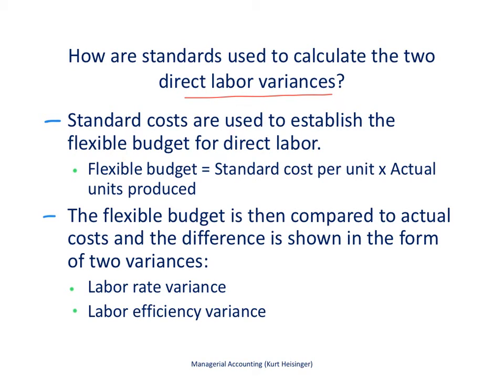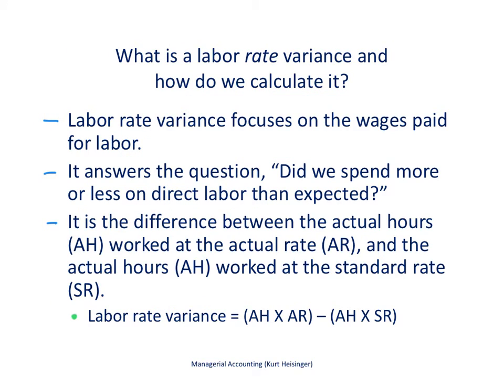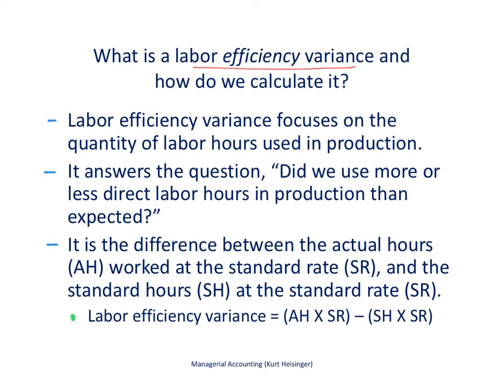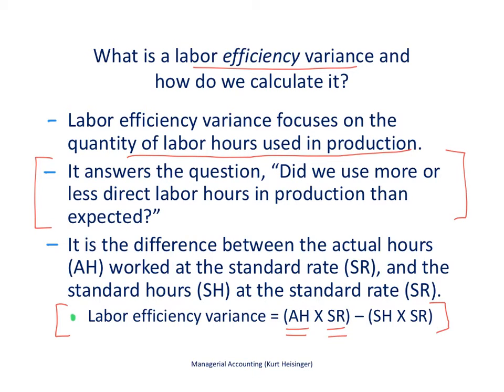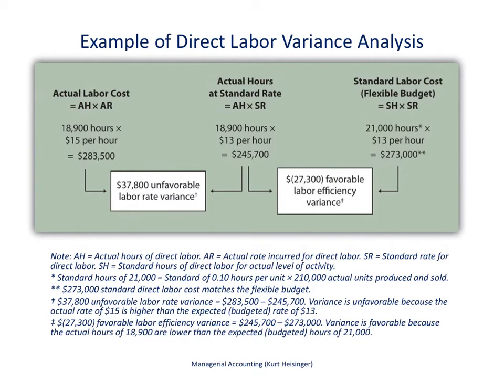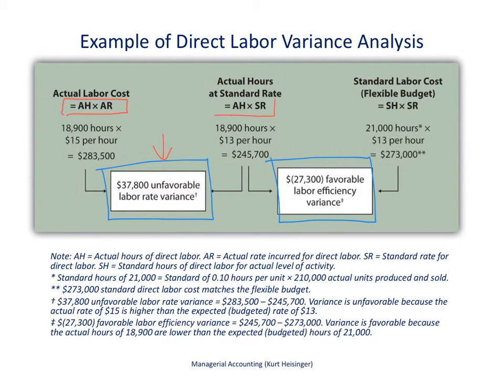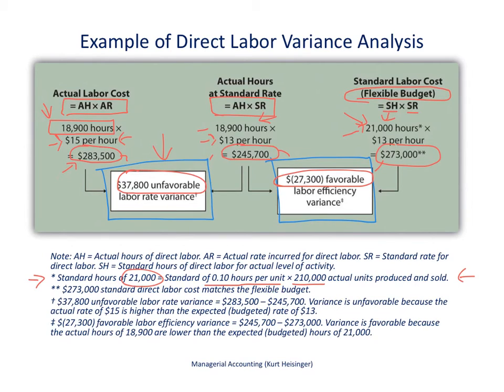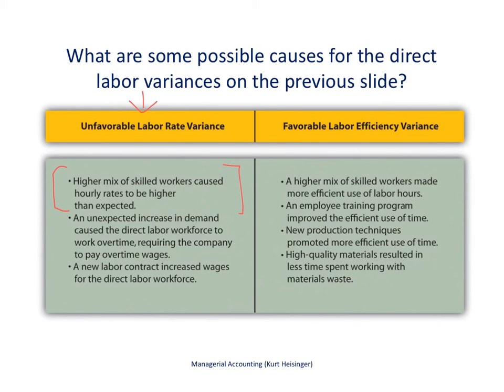Managerial Accounting 10.4: Direct Labor Variance Analysis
This video describes how to calculate the direct labor rate variance and direct labor efficiency variance in a manufacturing environment.